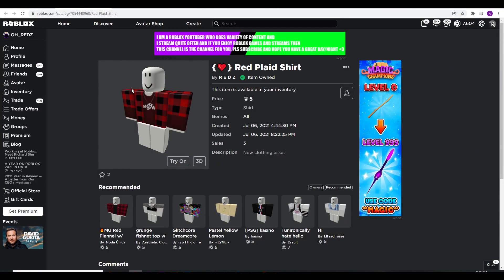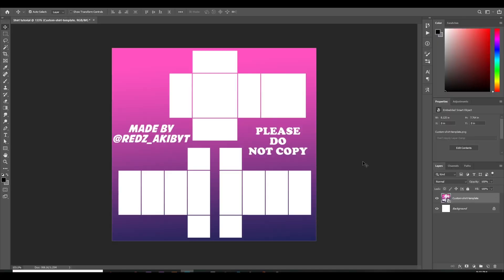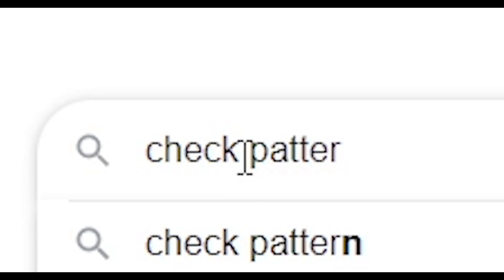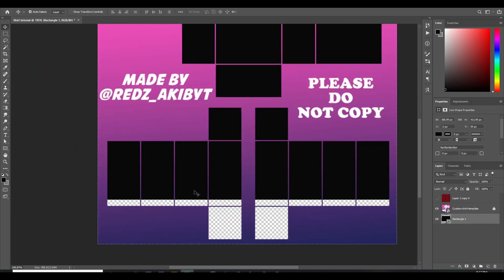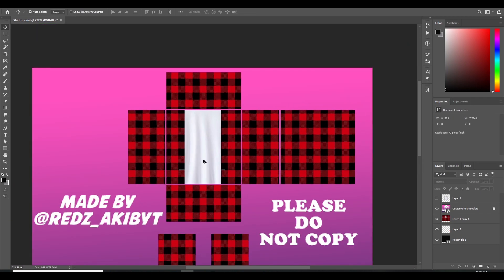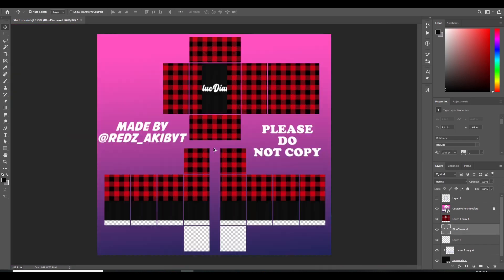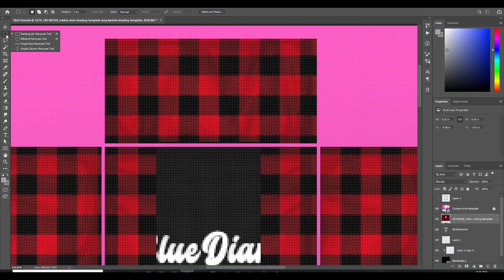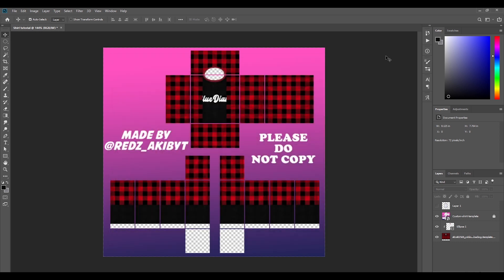How to make Custom SHIRTS and upload them in Roblox! (Advanced Tutorial 2022)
In this video I'll show you how to make your own custom shirts on roblox! So just follow the tutorial and watch till the end. You'll love it!